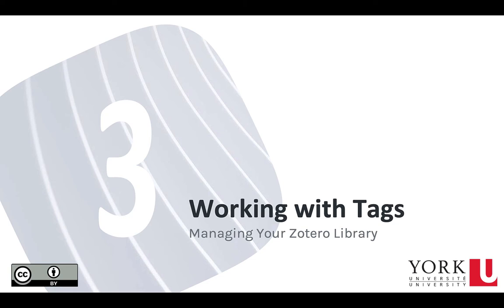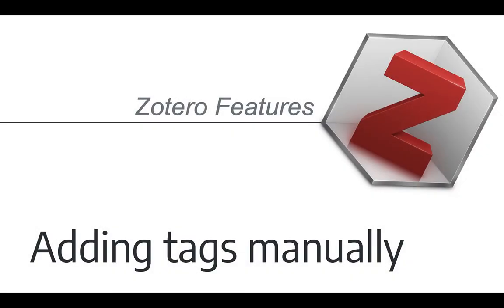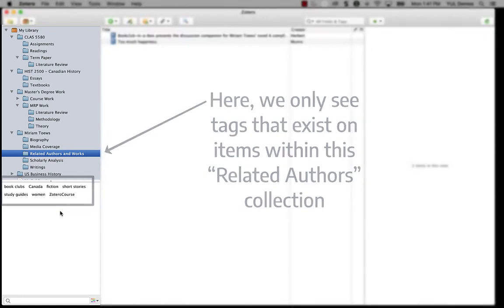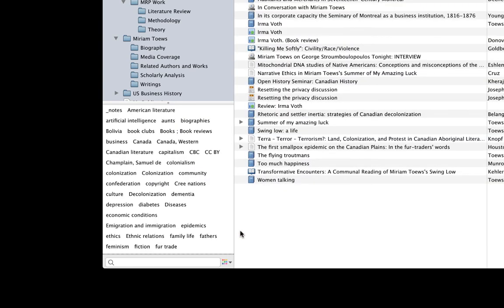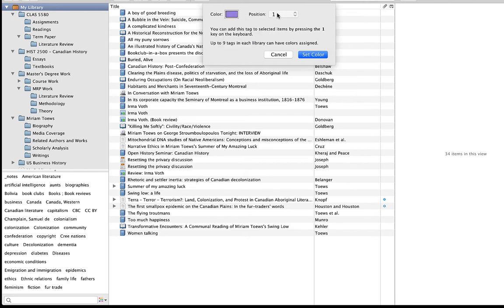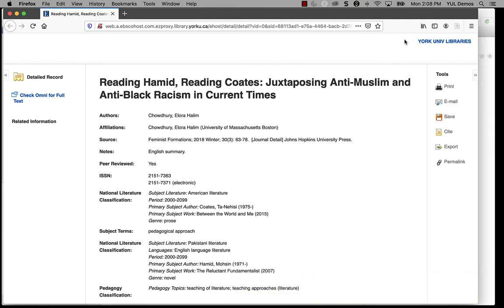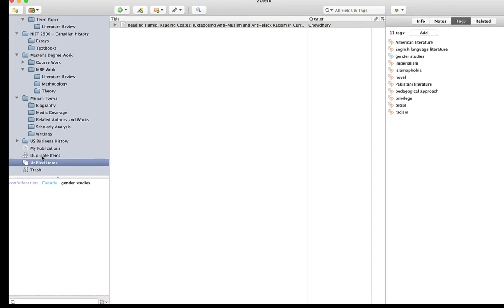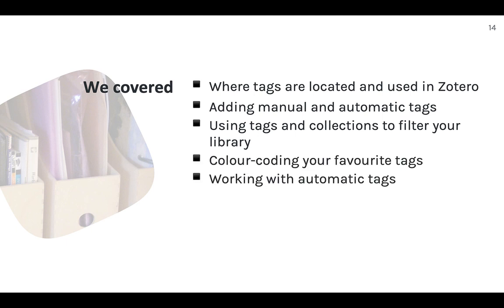Mastering Zotero - Unit 1, Module 3: Working with Tags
This is Unit 1, Module 3 of our online course on Mastering Zotero. All of Unit 1 is about organizing your Zotero library.

In this video, we cover:

1. Where tags appear in Zotero
2. Adding tags manually

3. Using tag selector to manage tags

4. Using colors to manage your favorite tags

5. Renaming and deleting tags

6. What Zotero’s Automatic tags are

7. Working with Zotero Automatic Tags

8. Tips for working with tags in Zotero

These videos are non-interactive, but more fully-featured content based on them can be found

Here's a direct link to the sample Zotero data referenced in this video

This module was created and narrated by Kris Joseph.